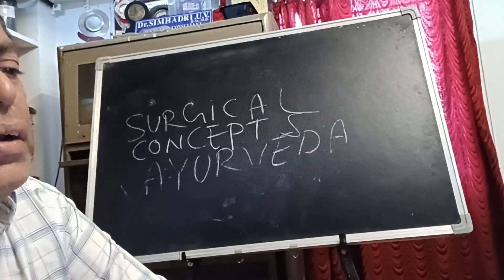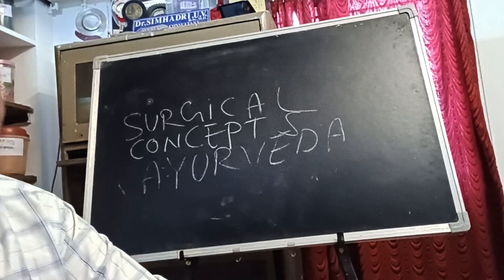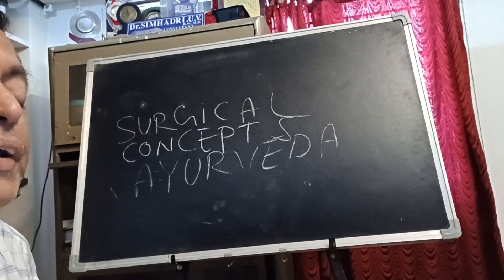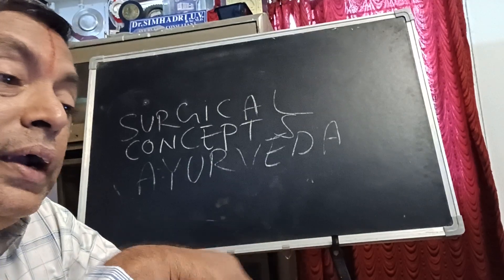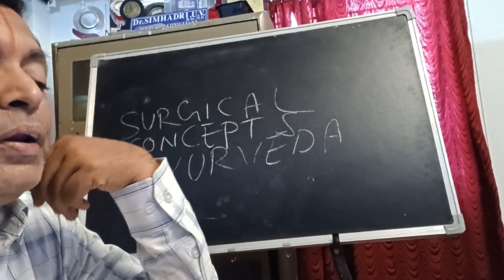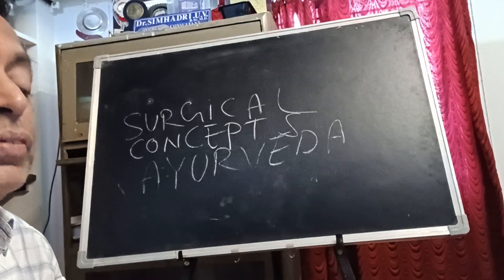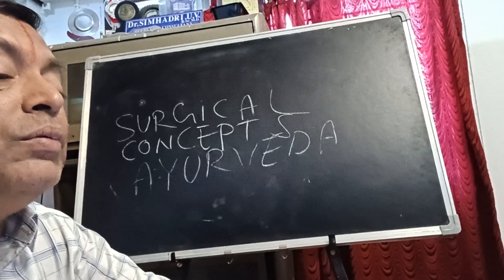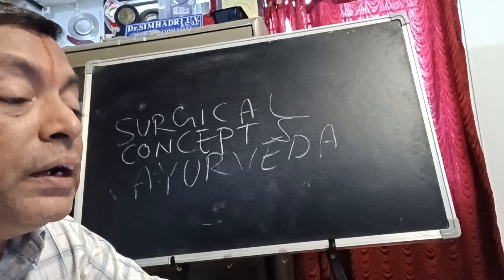surgical concepts and wonders in Ayurveda MD,MS Ayurveda bits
surgical  concepts and wonders in Ayurveda MD,mS Ayurveda  entrance exams